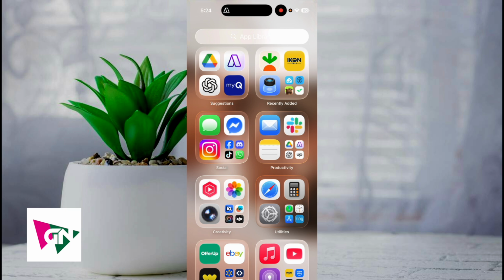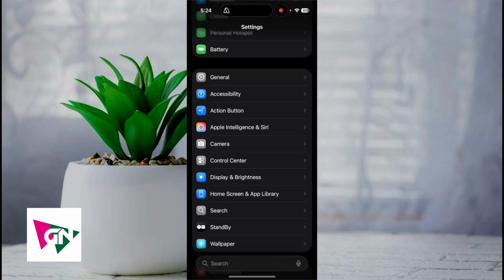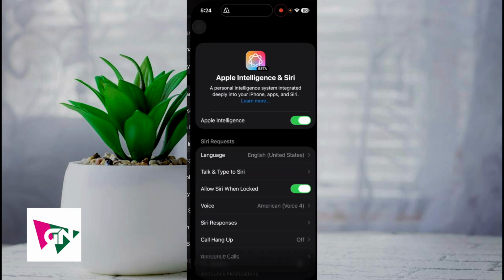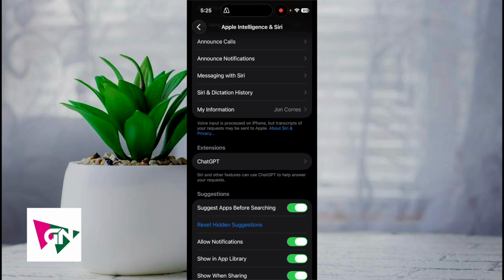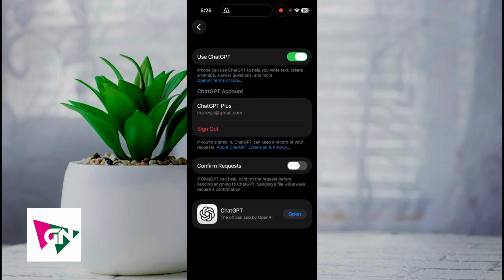How To Switch Siri To ChatGPT: Easy Guide!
Want to use ChatGPT instead of Siri on your iPhone? This easy guide shows how to switch Siri actions to ChatGPT using Shortcuts for smarter responses. Learn how to trigger ChatGPT with voice commands and customize how it works for you. Perfect for users who want a more powerful AI assistant experience on iOS.